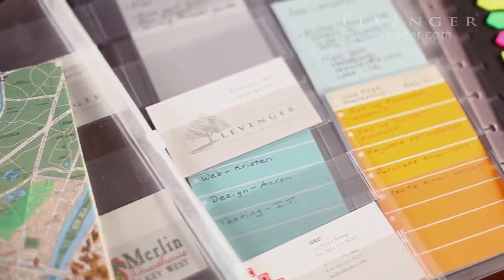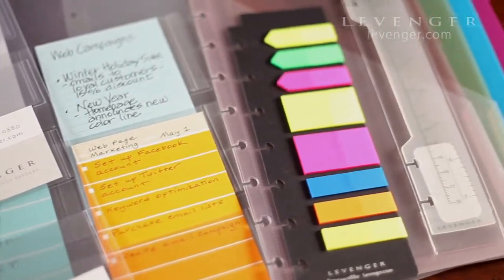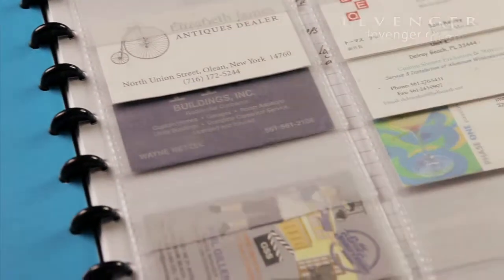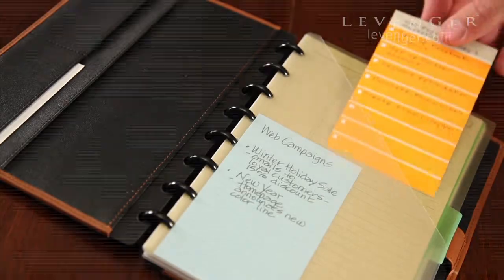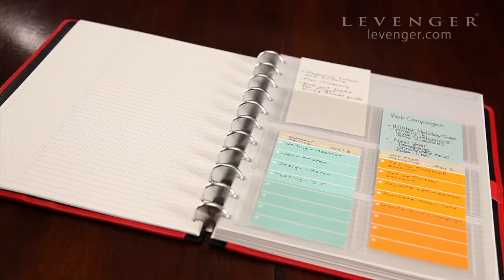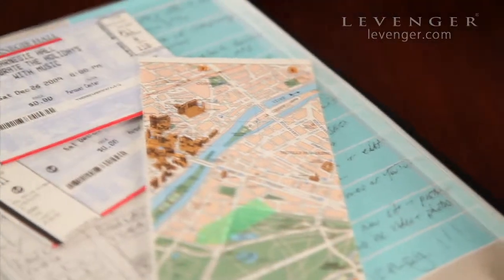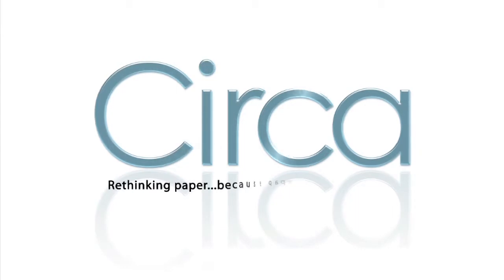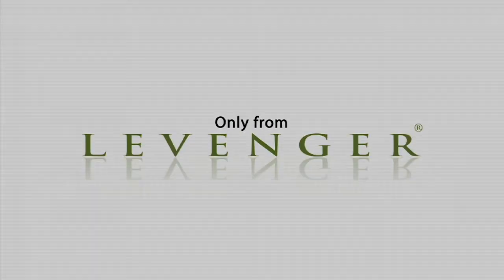Levenger | Circa Accessories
Enhance your Levenger Circa leather notebooks, agendas, day planners, and address books with our selection of accessories for Circa. From Circa Discs to Circa translucent covers, we have the accessories for Circa to further complement your organizational skills. Choose from products including the Circa Page Finder, Circa Task Pads, Circa Monthly Tabs, Circa Annotator, Circa Notebook Shell and other original Levenger organizing essentials. Only from Levenger.